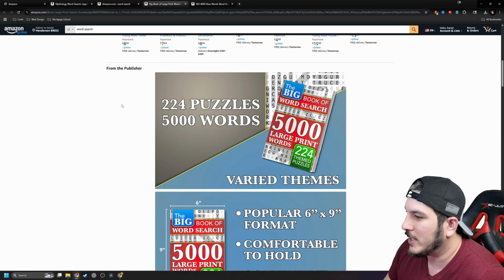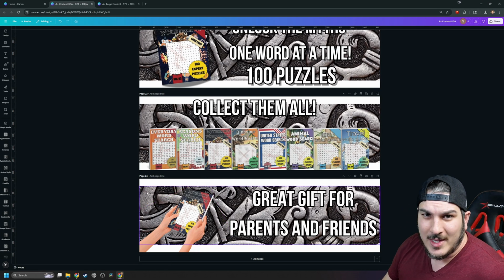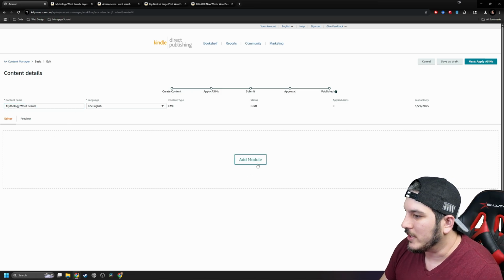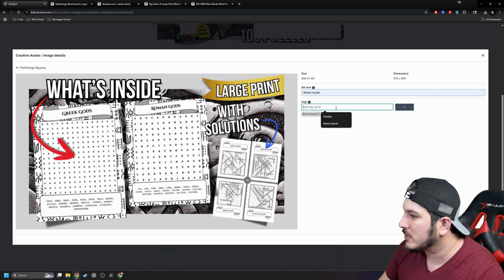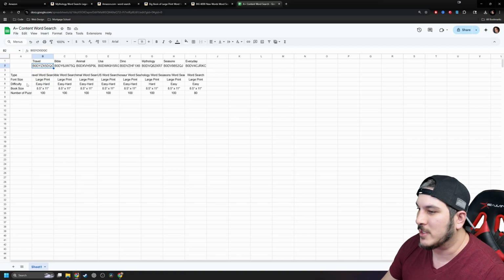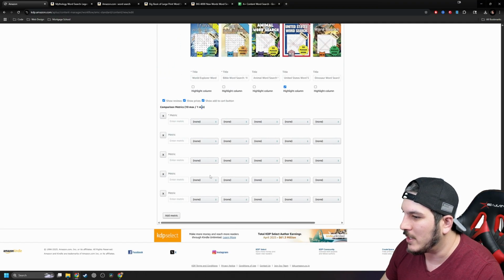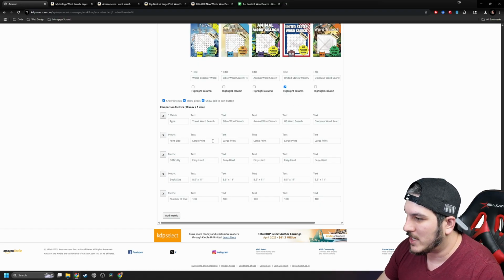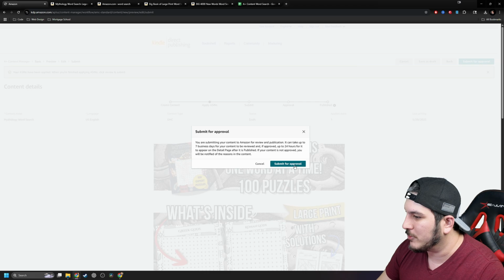BOOST YOUR BOOK SALES with A+ Content on Amazon KDP!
BOOST YOUR BOOK SALES with A+ Content on Amazon KDP! (Step-by-Step Guide)

Are your Amazon KDP books getting lost in the crowd? Want a proven way to increase conversions and showcase your books like a pro? Then you need A+ Content—and in this video, I’ll show you exactly how to use it to boost your book sales on Amazon!

📌 In this step-by-step tutorial, I break down everything you need to know:

Why A+ Content is a must-have for serious authors and self-publishers

How to access and create A+ Content in your Amazon KDP dashboard

The different types of modules you can use (and which ones work best)

How I personally design my A+ graphics using Canva

Real examples from my own book listings and behind-the-scenes setup

Even if you’re just starting out, this guide will help you make your listings more professional, more engaging, and more effective at turning browsers into buyers.

✅ Perfect for:
✔️ Self-publishers on Amazon KDP
✔️ Authors building a brand
✔️ Creators of low-content or activity books
✔️ Anyone who wants to boost credibility and drive more sales

🧠 Bonus tip: Use A+ Content to build trust, showcase your book's value, and stand out from the competition—even if you’re not a professional designer.

📚 I’ll also be featuring one of my recent books in this tutorial so you can see the process in real time.

More KDP content, live streams, and behind-the-scenes videos coming soon!

📺 What’s in the video:
00:00 – Introduction
01:16 – Step-by-Step Walkthrough of the A+ Content
16:00 – Outro

Recording Gear:
DJI Osmo Pocket 3 (Amazon)
Eicaus Phone Tripod (Amazon)
Acer Predator Helios 16 Laptop (Amazon)